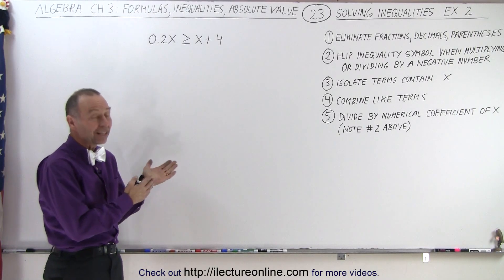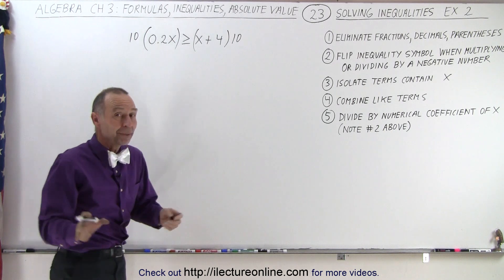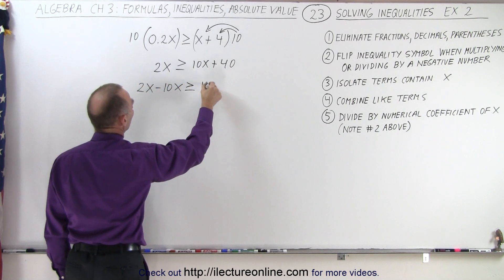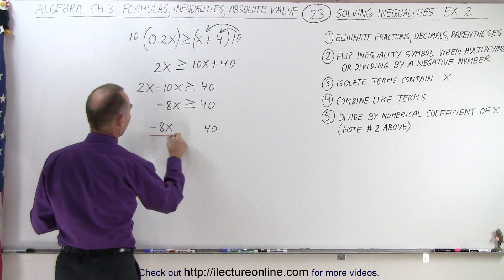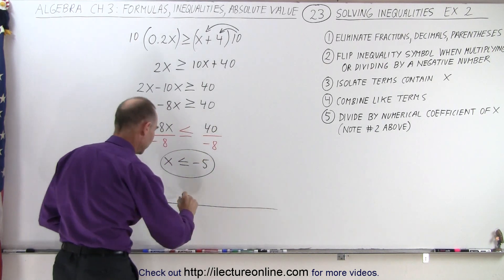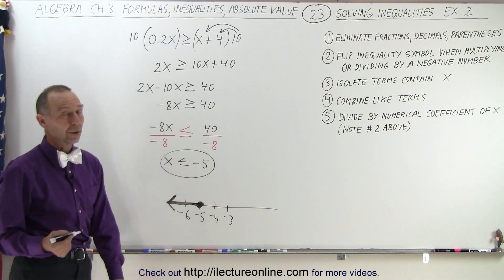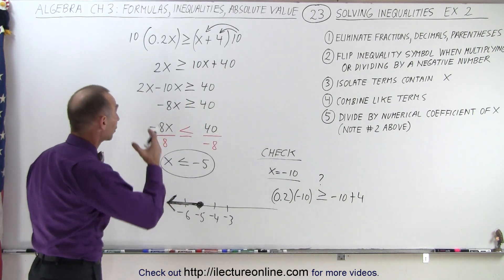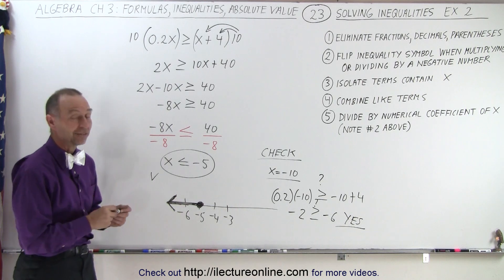Algebra - Ch. 3: Formula, Inequalities, Absolute Value (23 of 33) Solve Inequalities Ex 2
In this video I will find and graph the solutions of x given 0.2x “greater than or equal to” x+4.